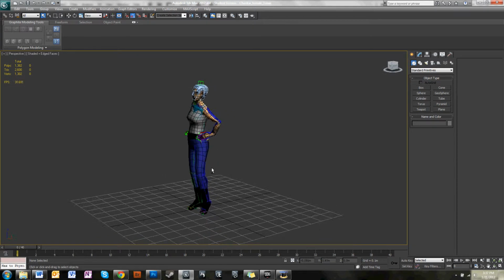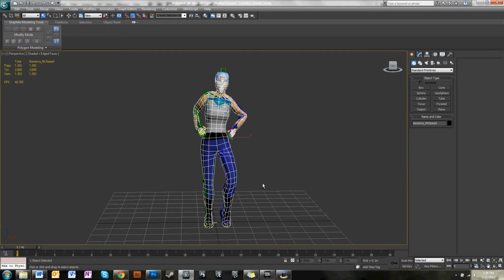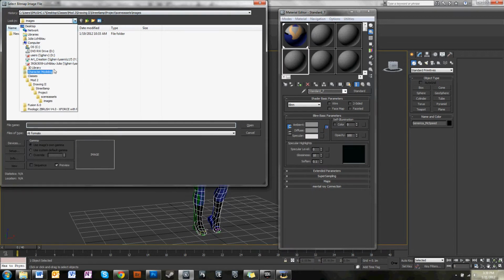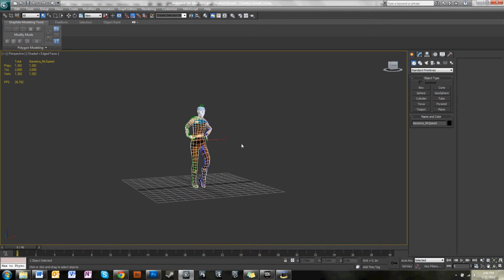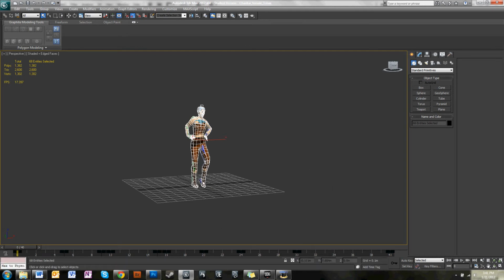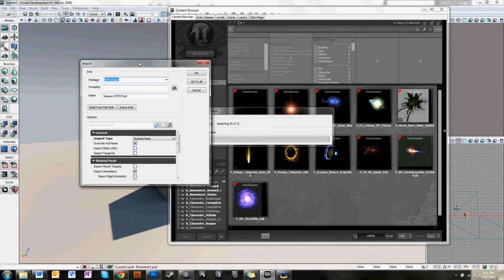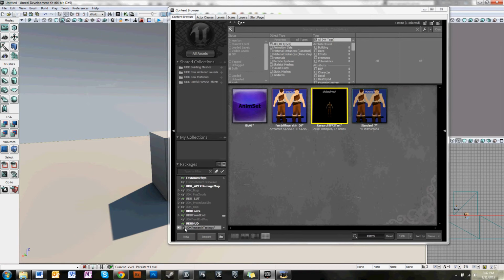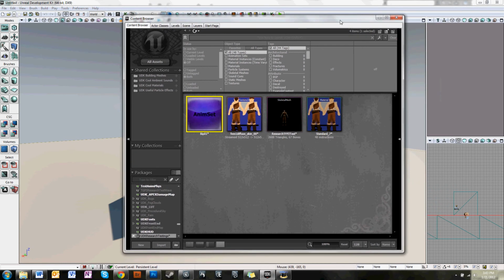Basic Character Setup Part 2 : Exporting Skeletal Meshes from Max 2012 to UDK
This is Part 2 of 3 that explains to you how to export skeletal meshes, character meshes, animations, and materials from Max 2012 to UDK

We are using the Dec 2011 Build of UDK - Version 9249